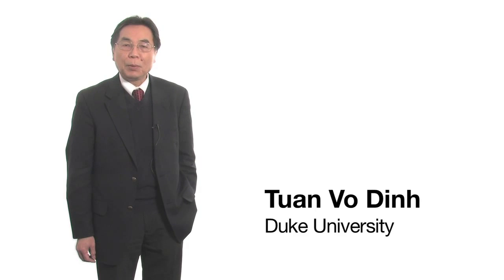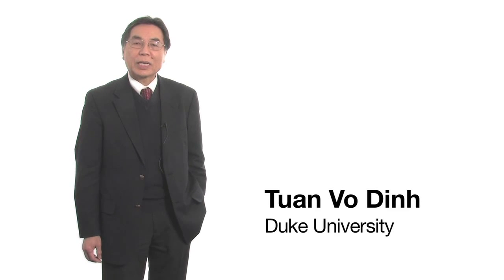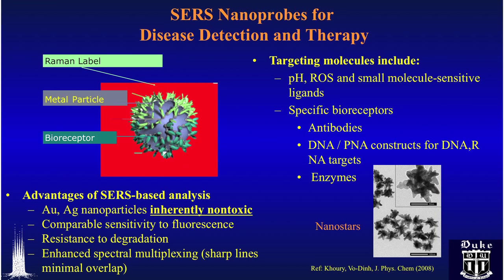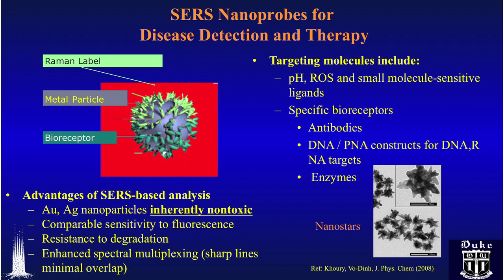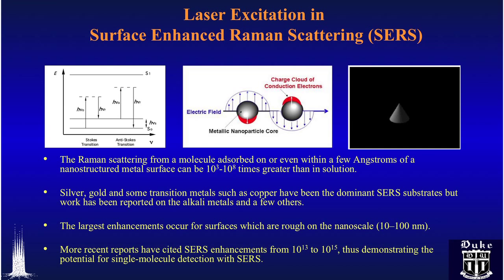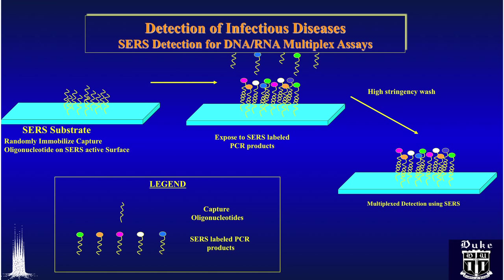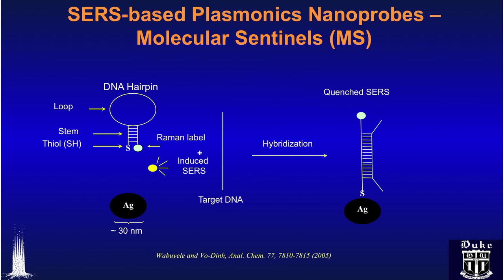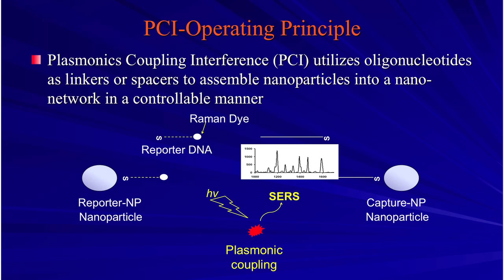Tuan Vo-Dinh: Nano-plasmonics for medical diagnostics and therapy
A biosensing platform utilizing the plasmonic effect can be effective in early disease detection and personalized medicine.

- SPIE BiOS conference, the largest conference on biophotonics.

SPIE Fellow Tuan Vo-Dinh is R. Eugene and Susie E. Goodson Distinguished Professor of Biomedical Engineering, professor of chemistry, and director of The Fitzpatrick Institute for Photonics at Duke University (USA).

His research has focused on the development of advanced technologies for the protection of the environment and the improvement of human health. His research activities involve nano-biophotonics, nanosensors, laser spectroscopy, molecular imaging, medical diagnostics, cancer detection, chemical sensors, biosensors, and biochips.

Holding more than 33 US patents, Vo-Dinh has invented numerous life-saving devices to detect and diagnose toxins, biological damage, and disease. These non-invasive devices rely on laser and fiberoptic scans rather than surgery or biopsy.

One of his earliest patents was for a dosimeter badge that could alert a worker to exposure to a toxic chemical to warn of potential danger. He has since developed similar detection devices to warn of genetic damage, cancer, and diabetes.

Vo-Dinh earned his PhD in biophysical chemistry at the Swiss Federal Institute of Technology in Zurich in 1975 and emigrated to the U.S. in 1975. Before joining Duke University in 2006, Vo-Dinh was director of the Center for Advanced Biomedical Photonics, group leader of Advanced Biomedical Science and Technology Group, and a Corporate Fellow, at Oak Ridge National Laboratory (ORNL).

Vo-Dinh has won numerous awards during his distinguished career, including Scientist of the Year at Oak Ridge National Laboratory (1989), Inventor of the Year Award, Tennessee Inventors Association (1996), and the Award on Spectrochemical Analysis, American Chemical Society (2011).